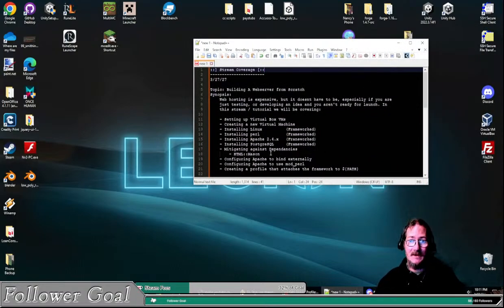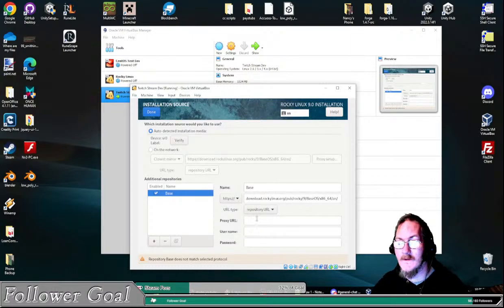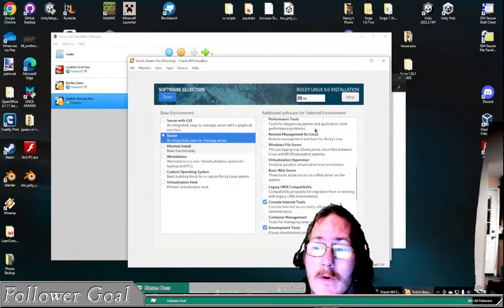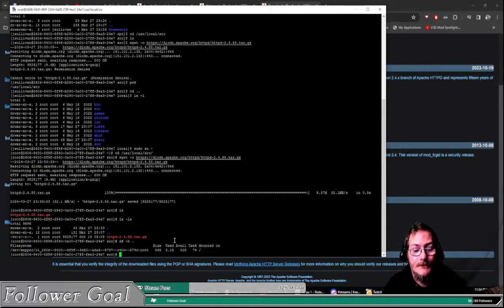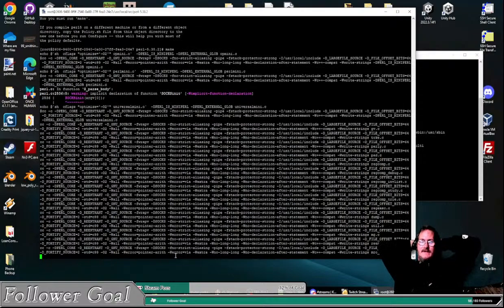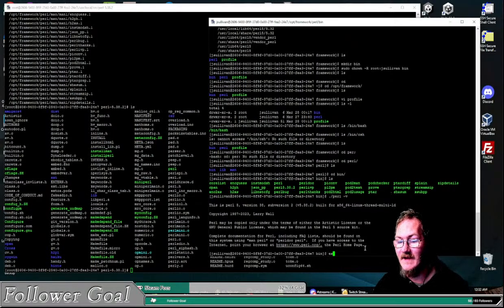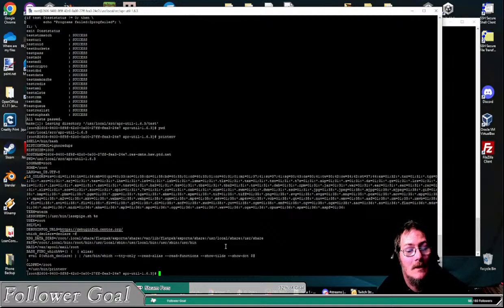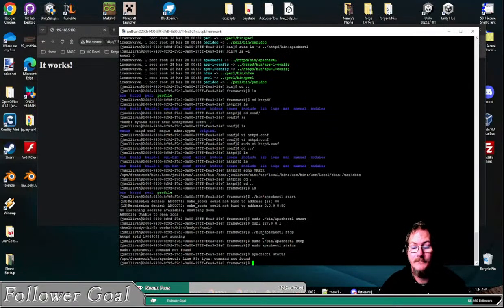Software Development Stream - Building a Webserver from scratch pt1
Today we will be building a webserver from scratch using Virtual Machines. This is a great way to get started devloping!